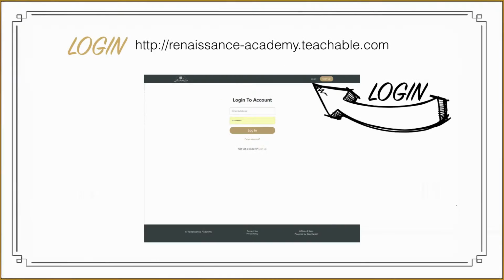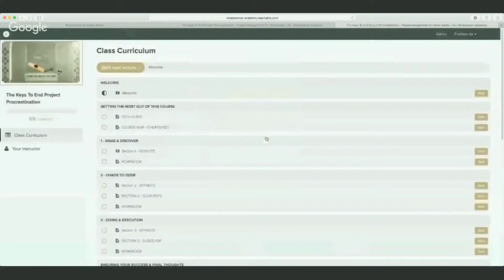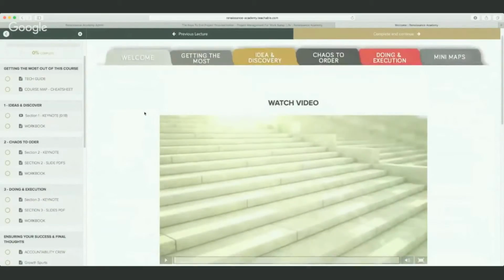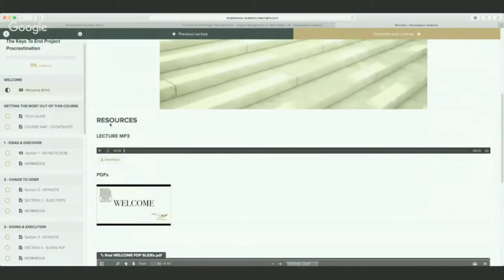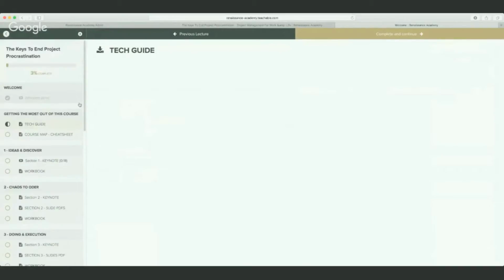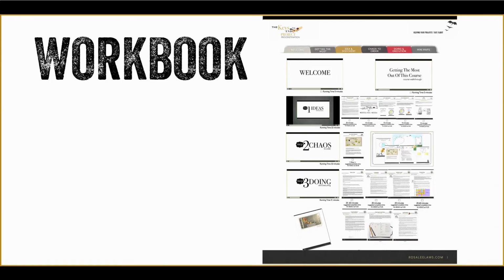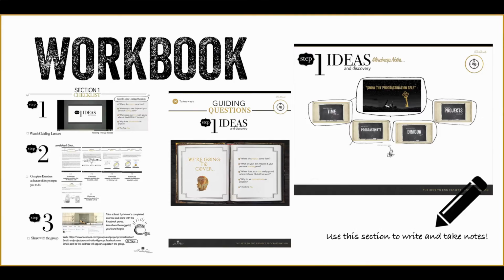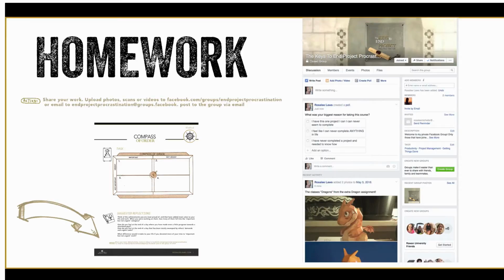A Walkthrough Of The Keys To End Project Procrastination